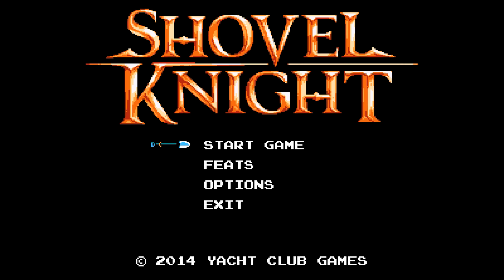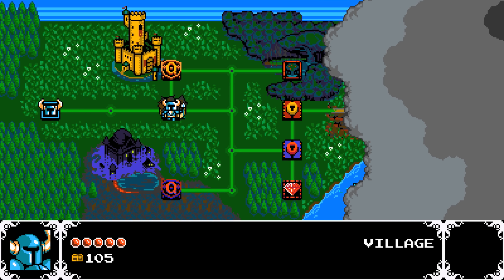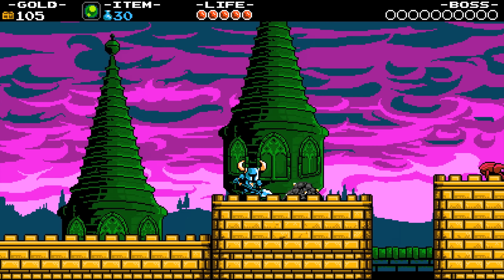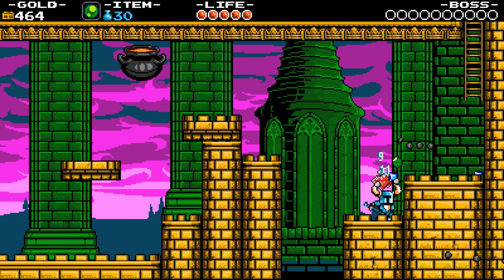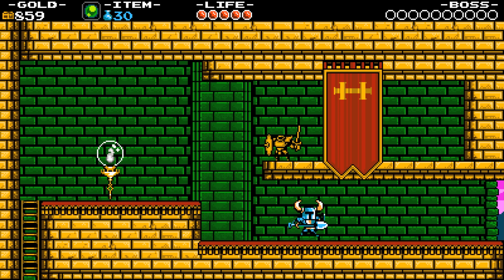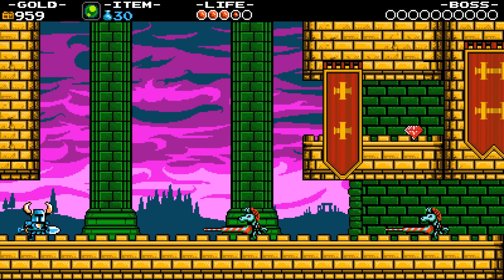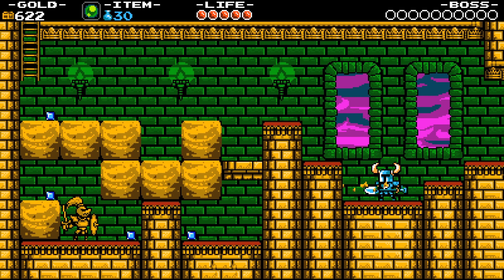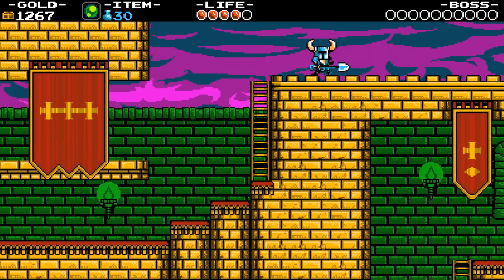Shovel Knight - Can you Dig it? 2160p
Shovel Knight has just launched on Mac! let's take a look at this fantastic platforming adventure game with 8-bit NES graphics!

GAME DESCRIPTION
Shovel Knight is a sweeping classic action adventure game with awesome gameplay, memorable characters, and an 8-bit retro aesthetic. If you love games with perfect platforming, beautiful art, infectious music, crazy bosses, humor and levity, and real heart… Shovel Knight is for you!

SYSTEM SPECIFICATIONS

Xeon 6 Core 3.5Ghz
32GB DDR3 ECC 1867Mhz RAM
Dual D700 AMD FirePro 6GB
512GB PCIe SSD